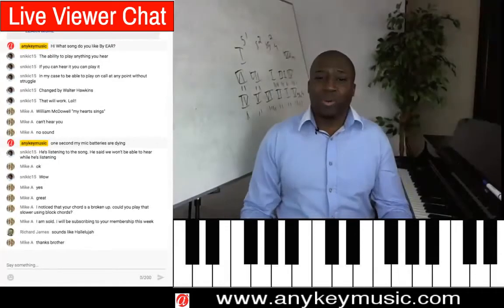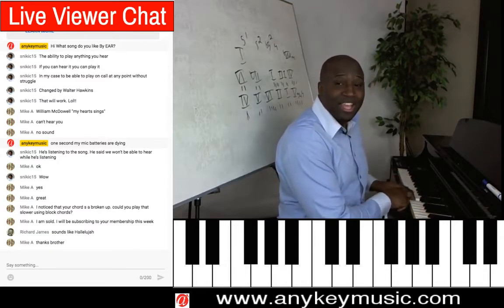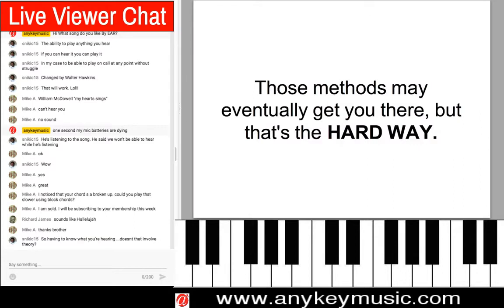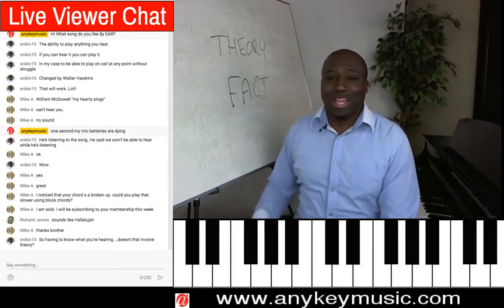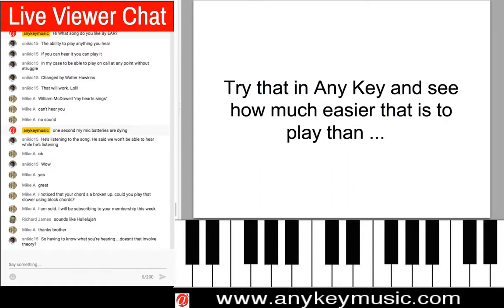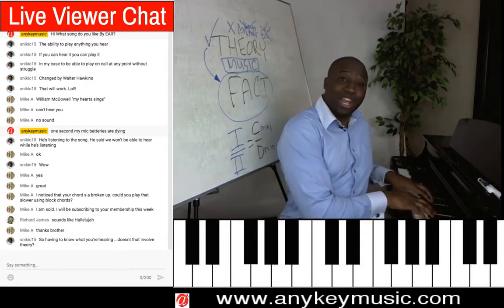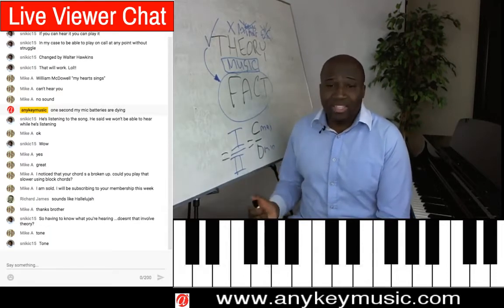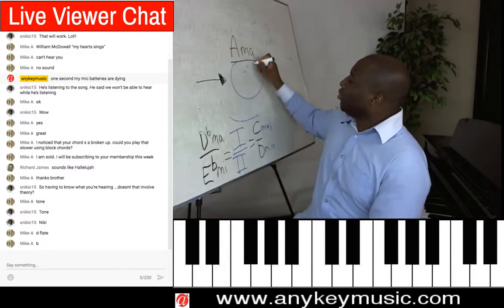Phat Chords, Theory & Musical Facts | Any Key Music Piano By Ear LIVE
Phat Chords, Music Theory and Musical Facts covered in this Episode of "Any Key Music LIVE".
Master The Art of Playing Piano By Ear.